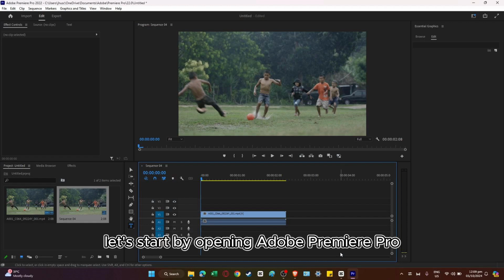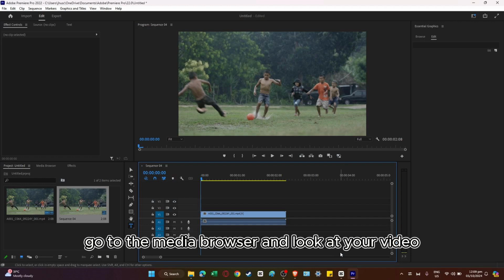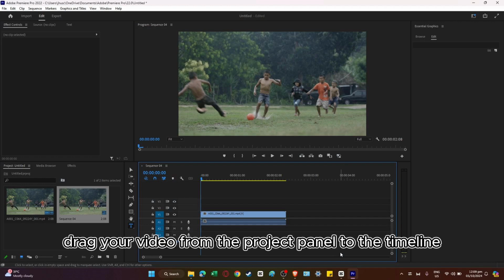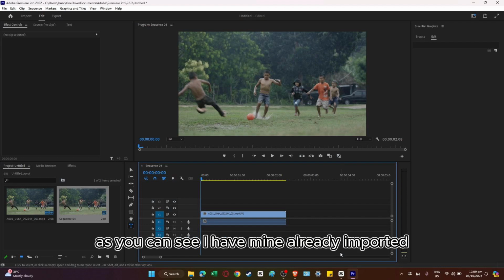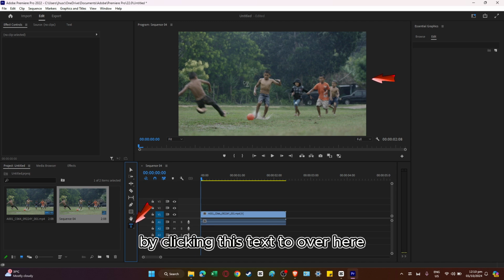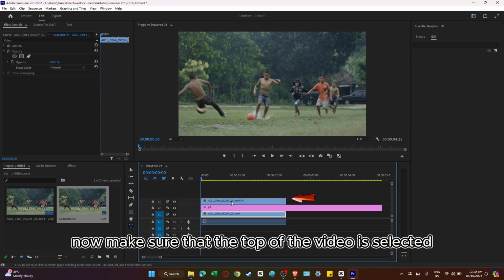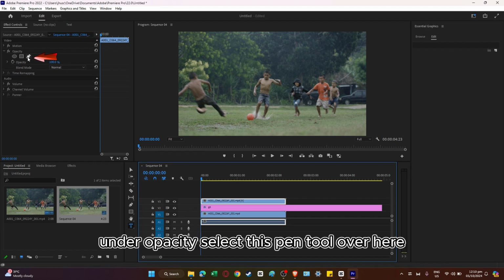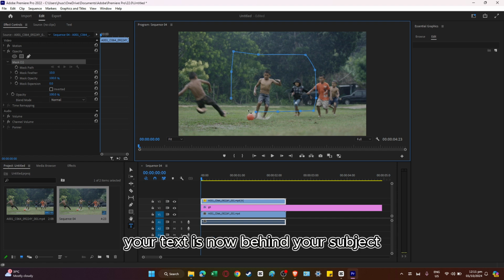✅ How to ADD TEXT BEHIND OBJECTS IN PREMIERE PRO - FULL UPDATED GUIDE 🚀✨😱✅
In this full updated guide, we’re diving deep into one of the coolest effects you can create in Adobe Premiere Pro – adding text behind objects!

Whether you’re working on a cinematic project, a vlog, or even promotional content, this effect is guaranteed to grab your audience’s attention.

We'll take you through the entire process step-by-step, from masking your objects to aligning the text perfectly in the background to create that seamless hidden effect. Learn how to use masks, keyframes, and other essential tools to make your video look polished and professional. Even if you're new to video editing, this guide will make the process easy to follow!

By the end of the video, you'll be able to add this dynamic and eye-catching effect to your projects, adding a professional touch to any video. Perfect for filmmakers, content creators, and marketers alike.